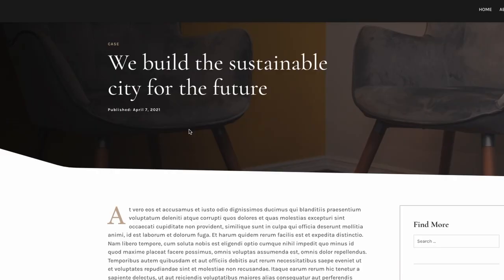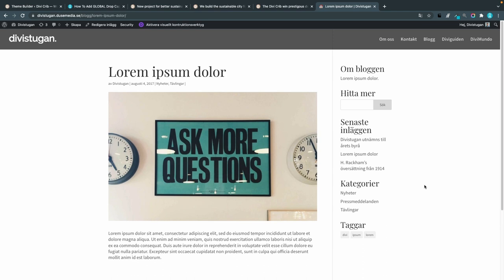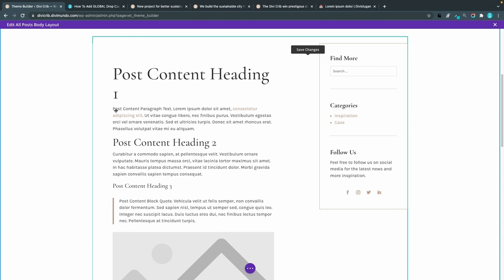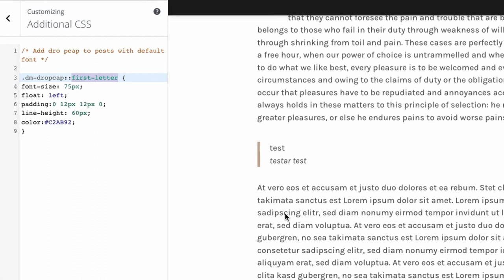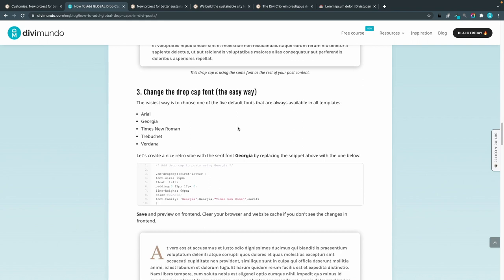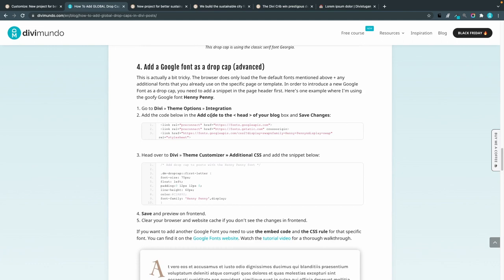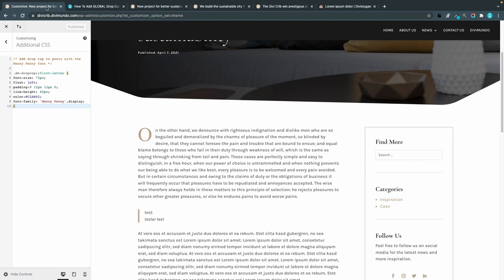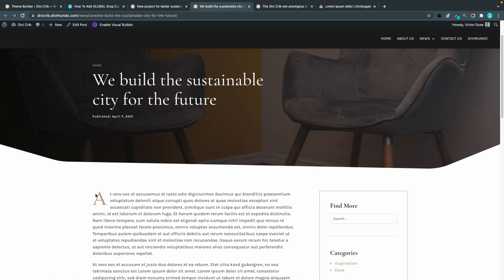How To Add GLOBAL Drop Caps In Divi Posts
Let's create an elegant retro layout with drop caps in your blog posts. And let's use the latest design tricks to create a global blog post template.

Drop caps – the use of a large first letter in a text – is a nice way to add a retro feeling to a magazine or a book website layout.

Even though drop caps have been around for 2000 years, it’s still a bit tricky to integrate them in modern web design. Here’s a tutorial on how to add global drop caps in Divi that will display automatically in all your posts (or pages and other post types).

Chapters:

00:00 – Intro: Adding drop caps to your WordPress website
00:21 – Preparing your blog post template
02:30 – Adding a global drop cap using your default font
04:06 – Adding a global drop cap using a serif font (Georgia)
05:25 – Adding a global drop cap using a custom Google Font